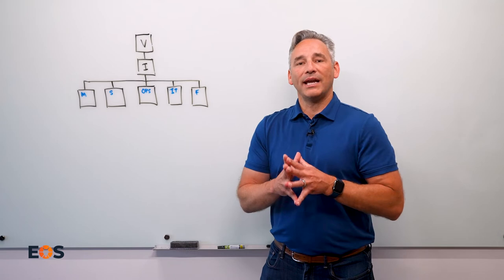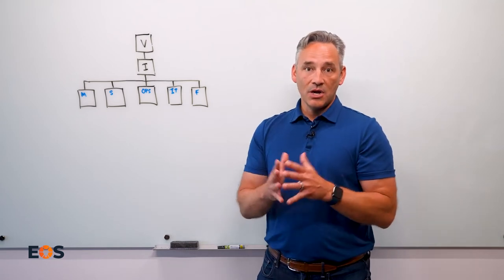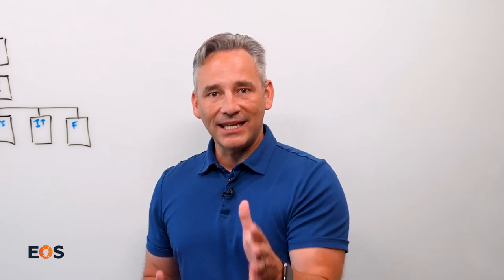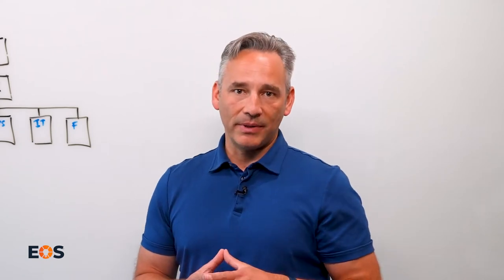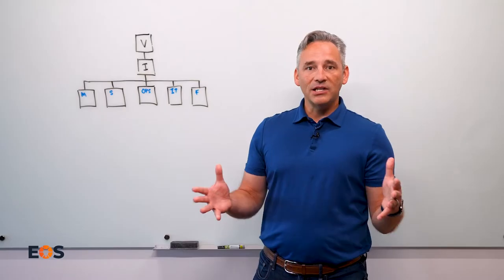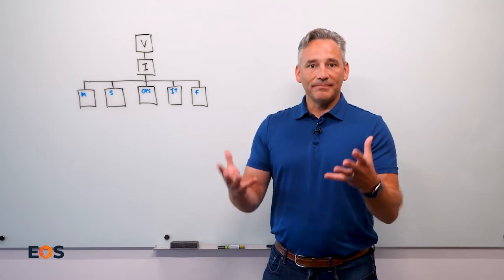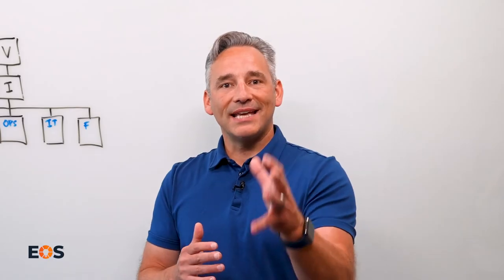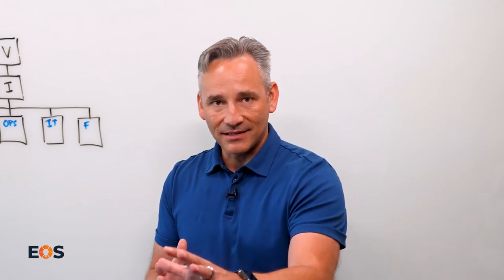Structure Your Organization With the Accountability Chart™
The Accountability Chart™ will help you create absolute clarity in your organization. It helps create clarity because you know who is accountable for any issue that comes up in the organization

Download the Accountability Chart tool and other free EOS tools